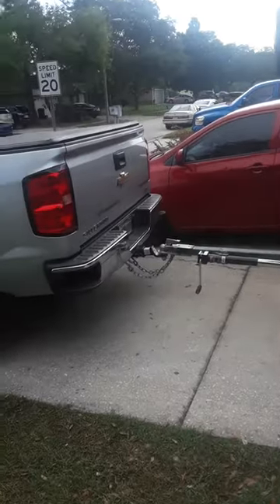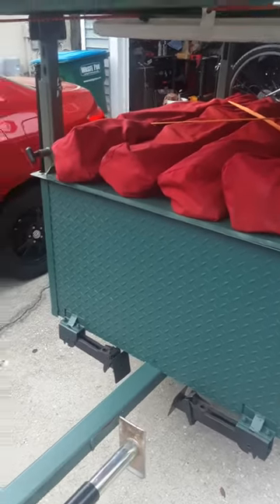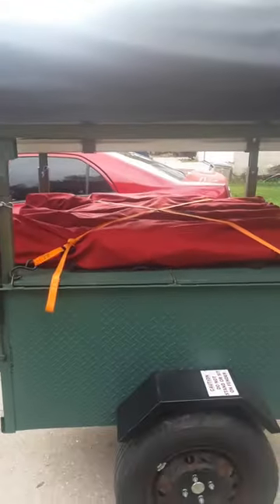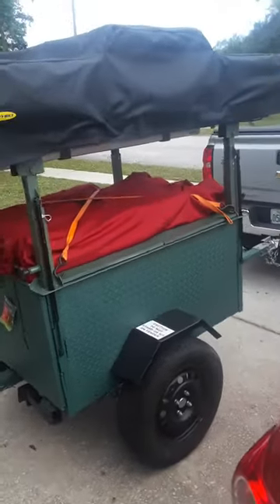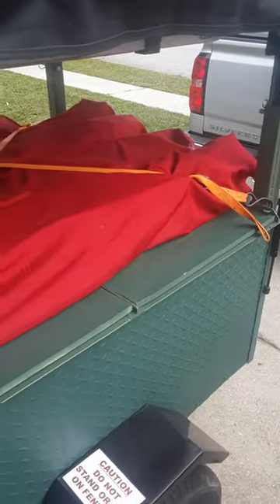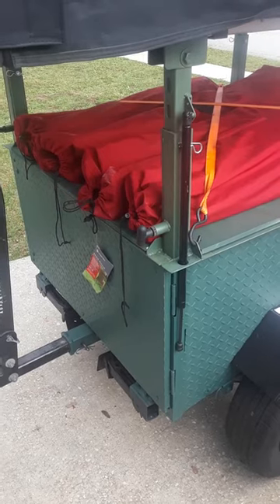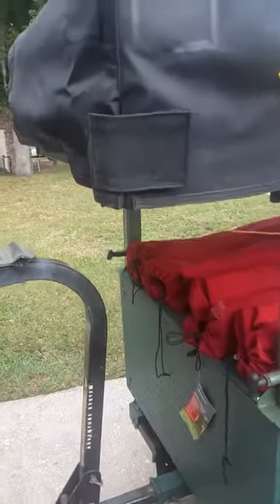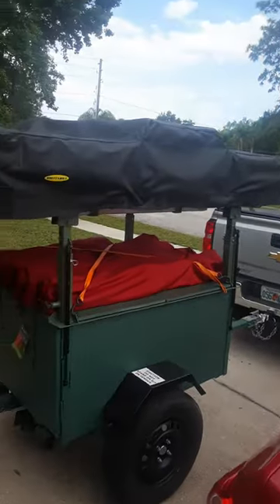DIY Camping trailer. Part 3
85% completed project